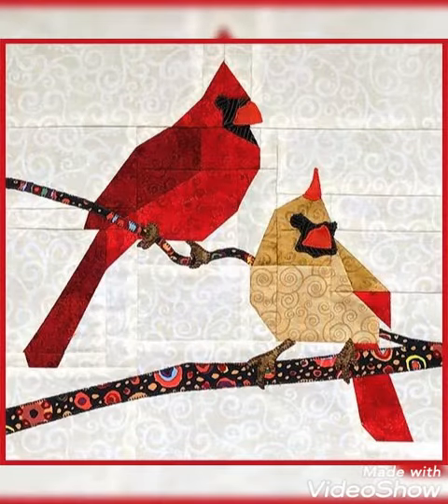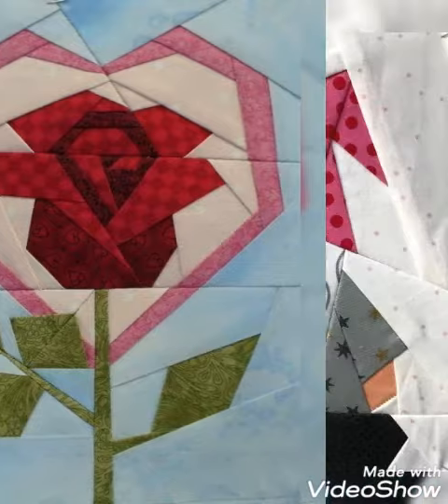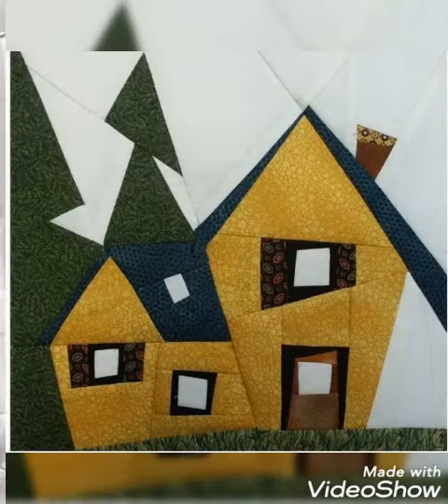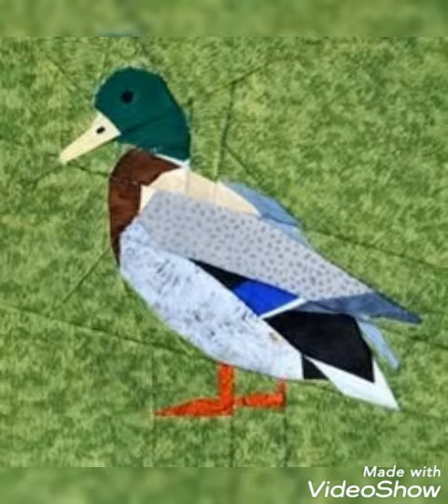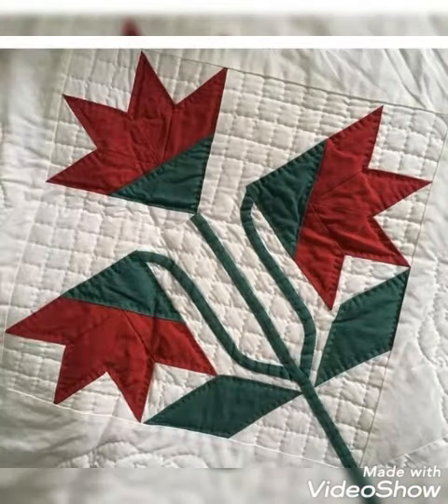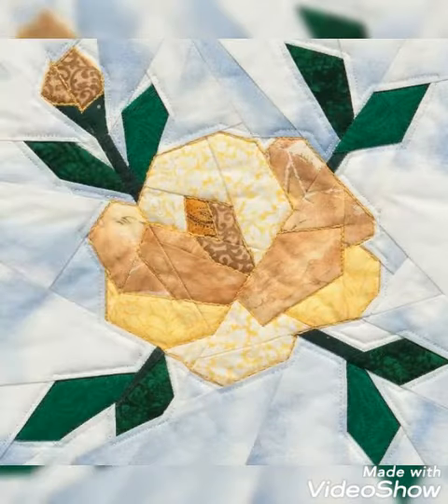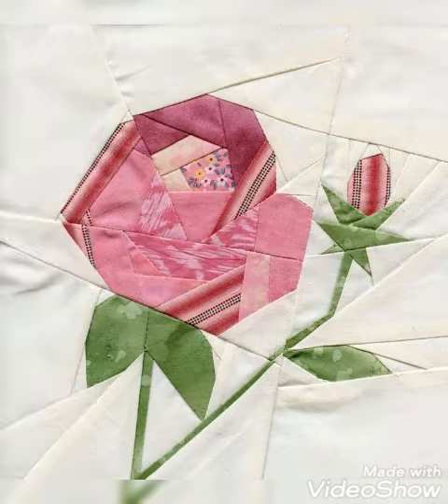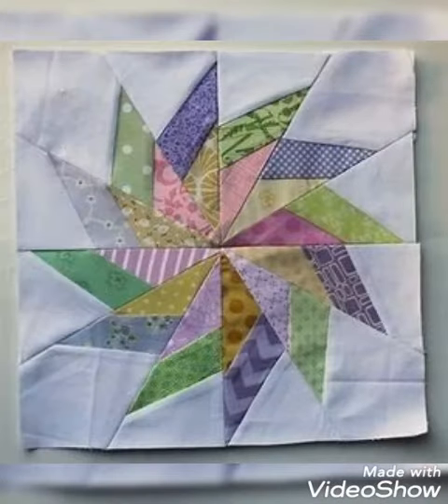💫Very unique paper piecing and patchwork quilt design by pop up fashion ❤